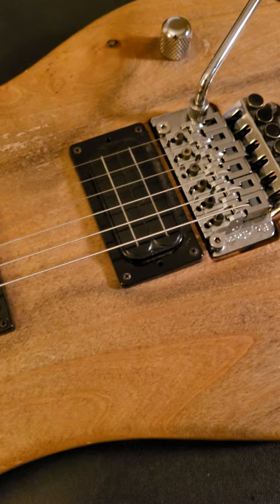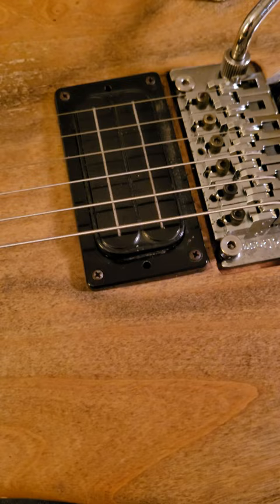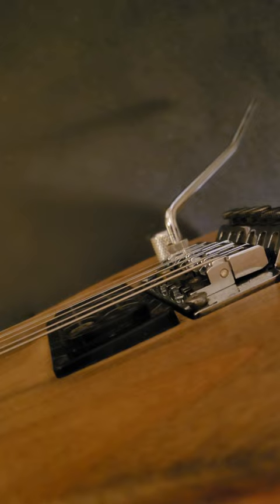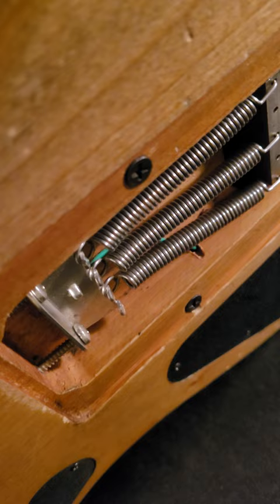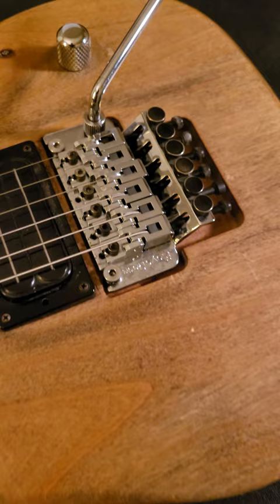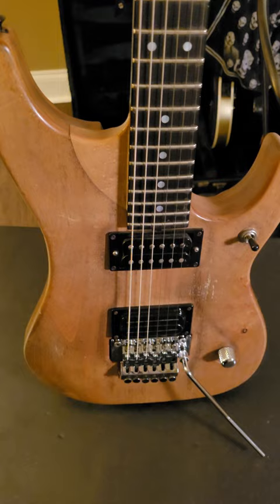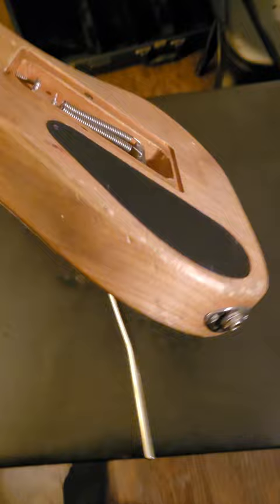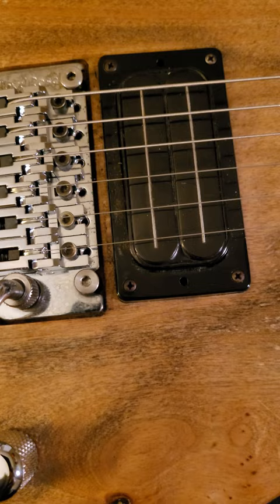How to adjust the bridge pickup height on a Washburn N4 Vintage.